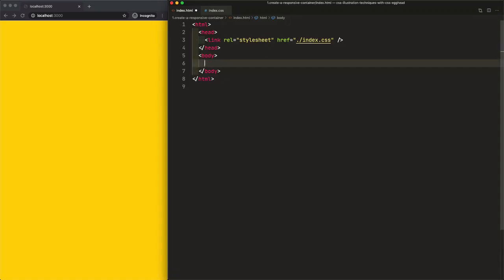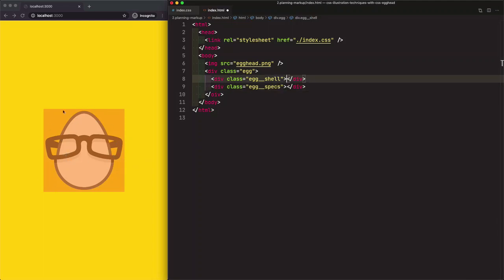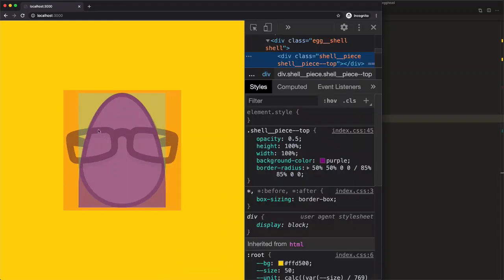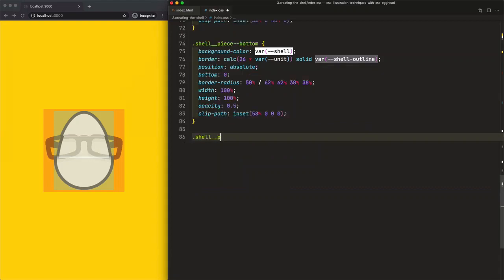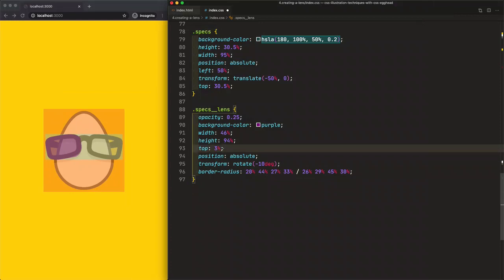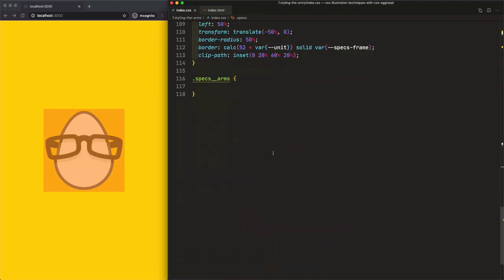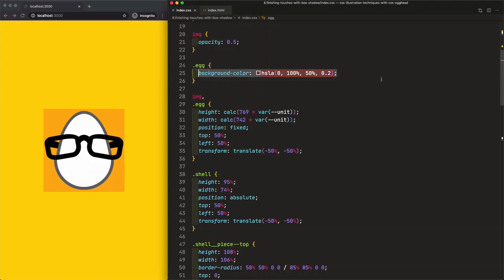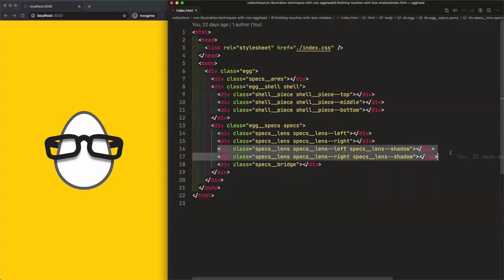Use CSS to Create Art and Illustrations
00:00 - Css create a responsive unit and container as the foundation for a css illustration
03:57 - Css plan the html markup for a css illustration
07:29 - Css create complex shapes with css clip path and border radius
15:39 - Css use css transform and border radius to create complex shapes
20:05 - Css use css classes to reuse and override styles
20:57 - Use oversized elements with css clip path to create complex curves
23:11 - Use a css polygon clip path to create complex shapes
28:29 - Css add depth to a css illustration with box shadow